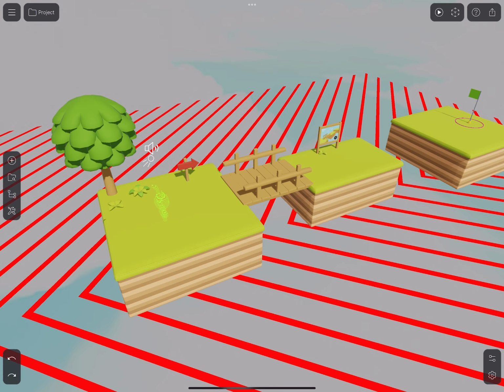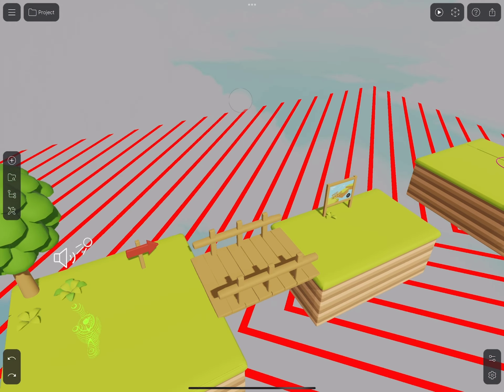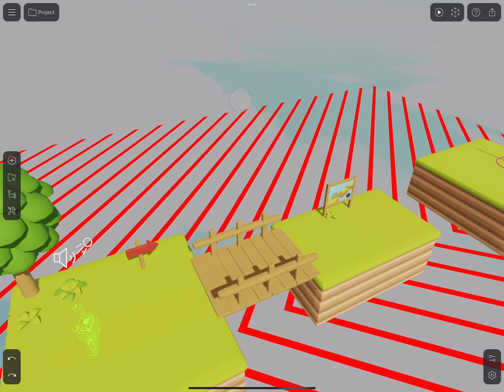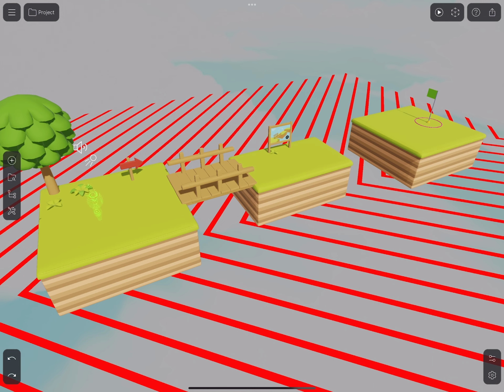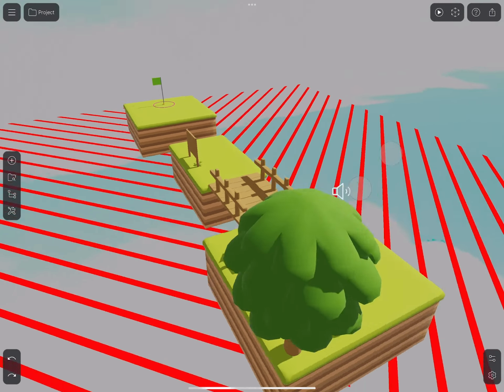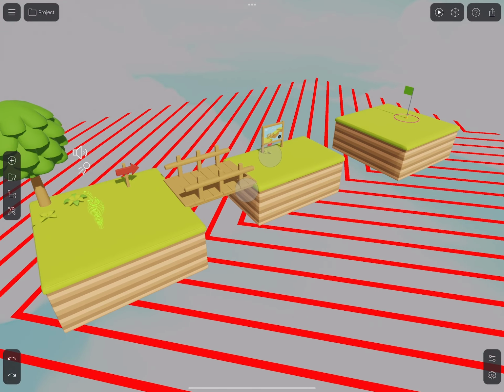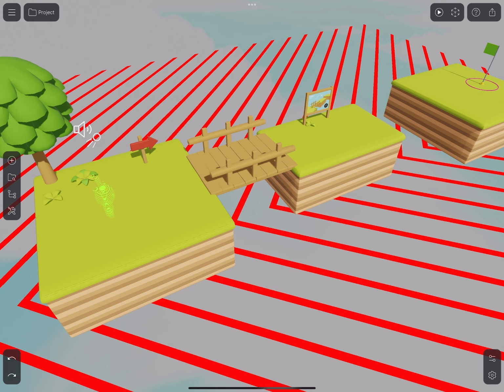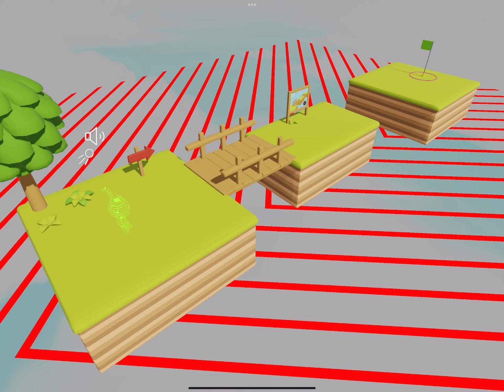🕹️ Master Viewport Navigation in Sceneri – Build with Confidence! 🚀✨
Before you create amazing worlds, you need to move through them effortlessly! In this tutorial, we’ll cover the viewport basics in Sceneri, so you can navigate, edit, and design with precision. 🎮🏗️

You’ll learn how to:
✅ Move, rotate, and zoom smoothly 🖱️🔄
✅ Navigate large scenes like a pro 🌍✨

Great level design starts with great navigation! Mastering the viewport means faster building, better precision, and more time to focus on creativity. Let’s get moving! 🚀